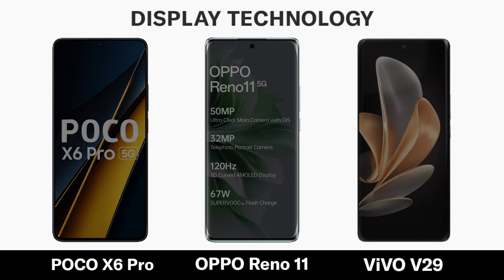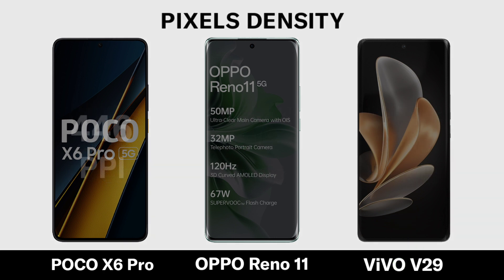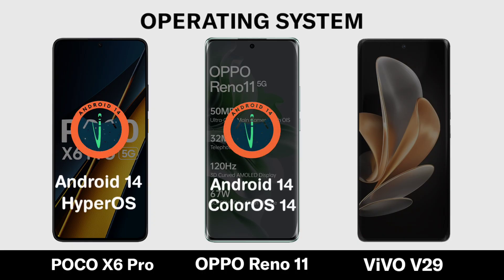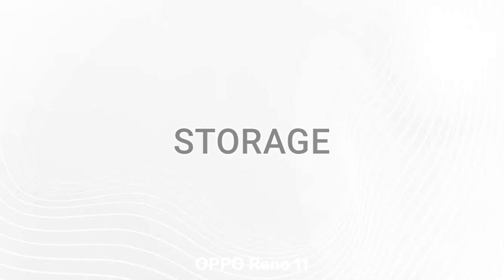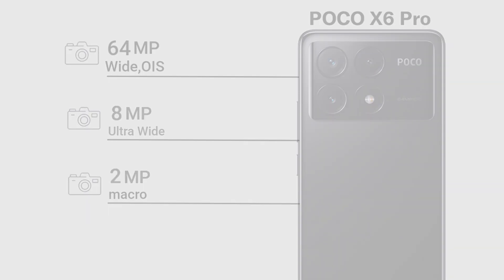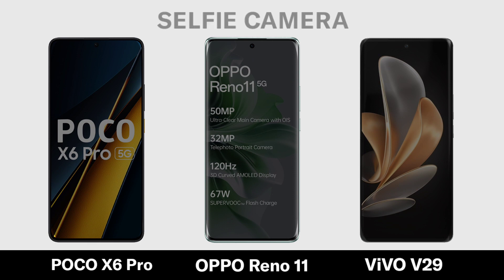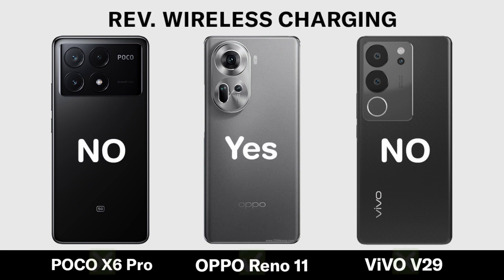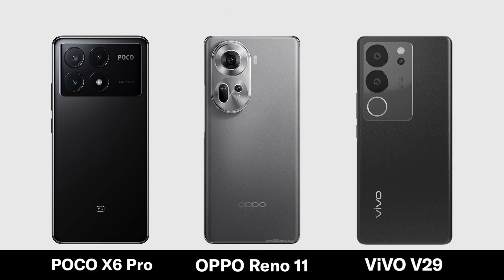POCO X6 Pro Vs OPPO Reno 11 Vs ViVO V29